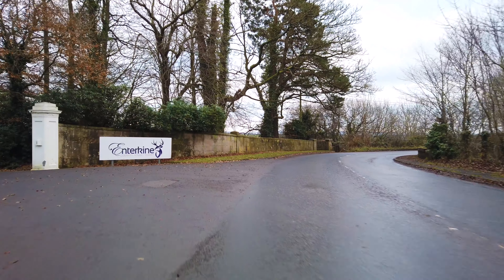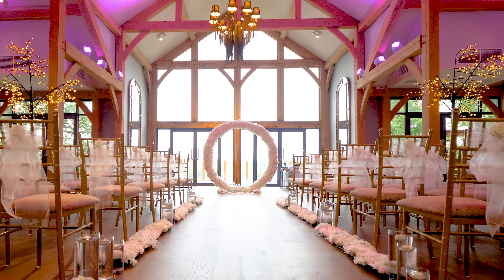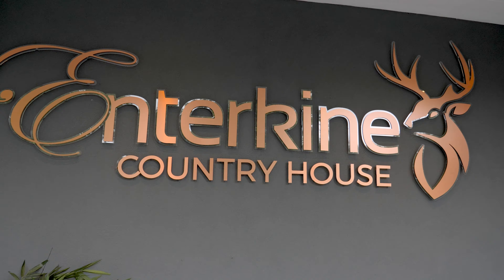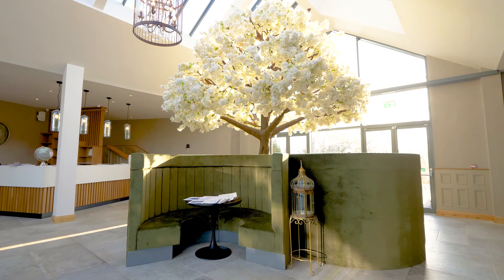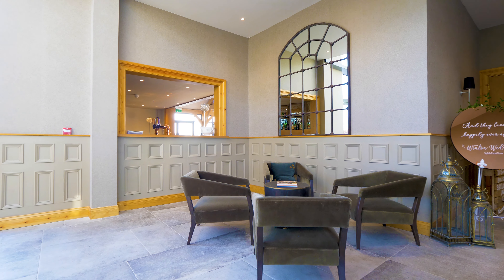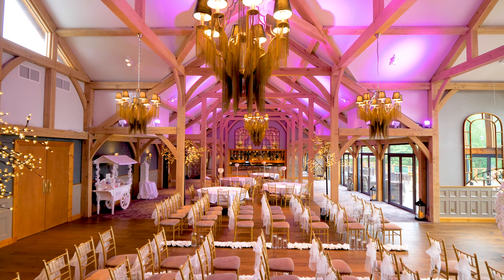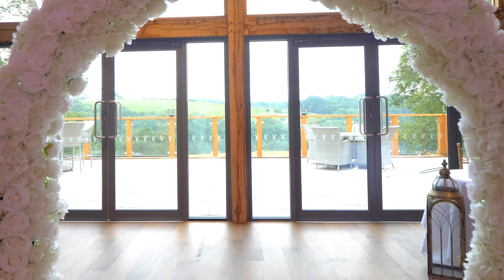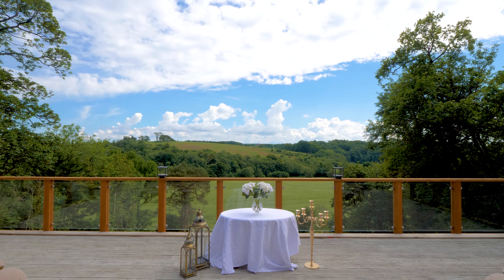Enterkine House Hotel, Oak Glass Pavillion Virtual Tour